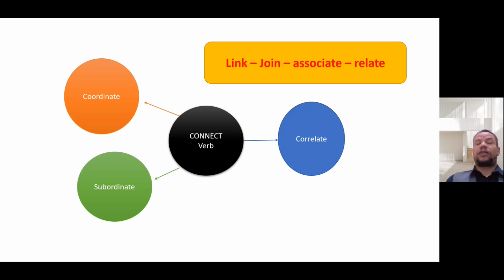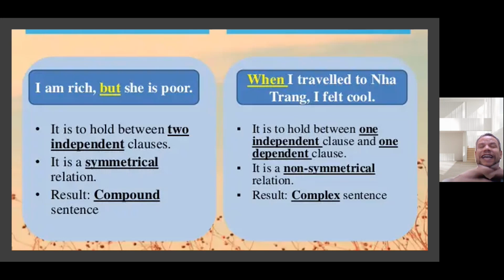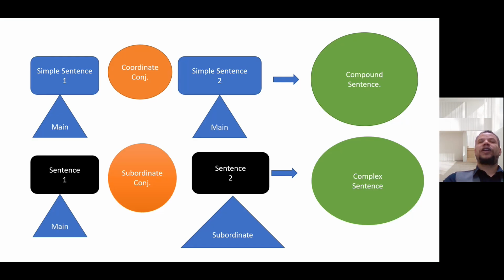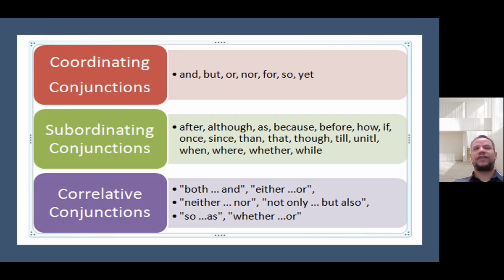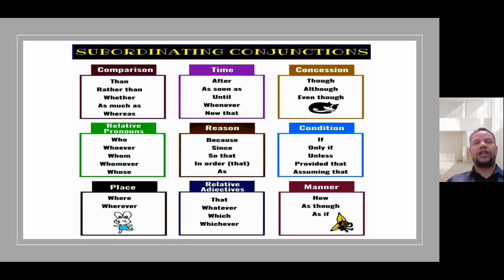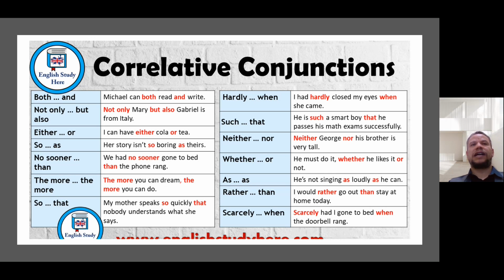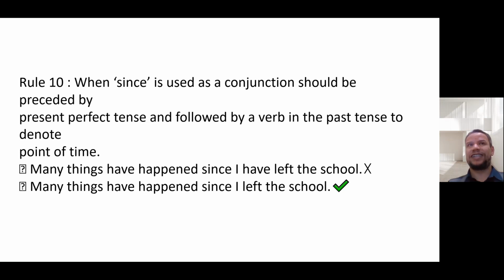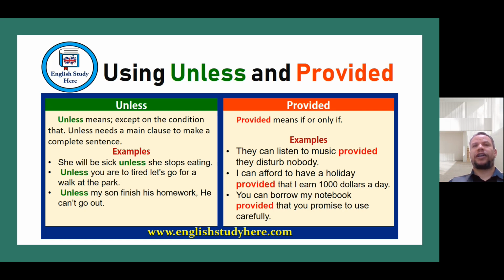CONJUNCTIONS: 100 Conjunctions in ONE revision video. جميع روابط اللغة الانجليزية في فيديو واحد!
100 connectors in English for all grades in one video in just one hour.